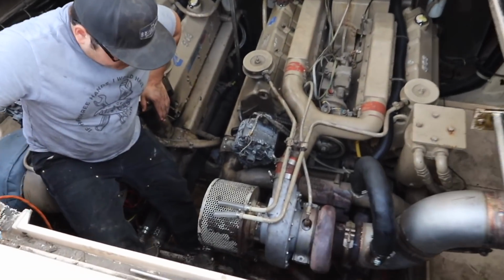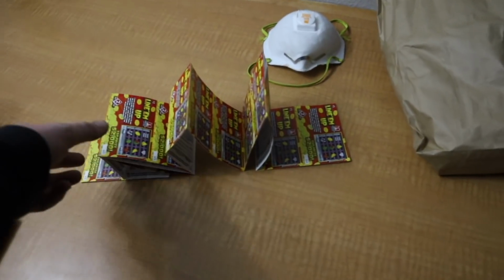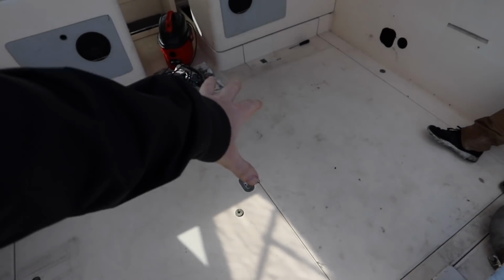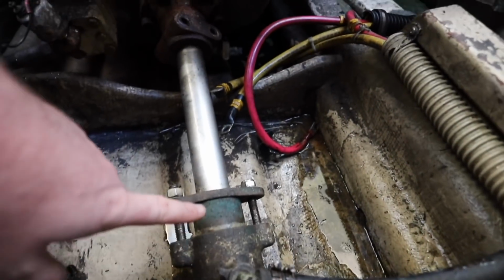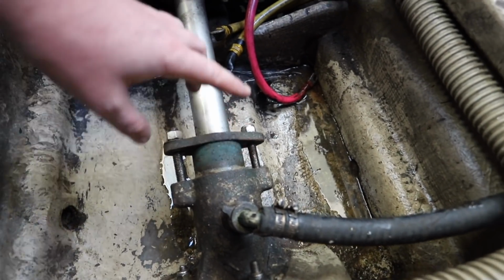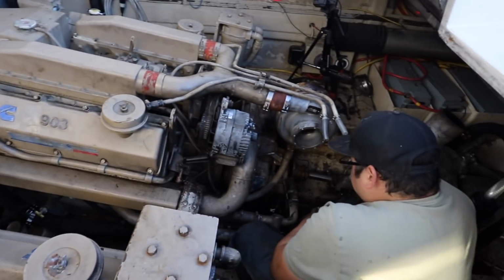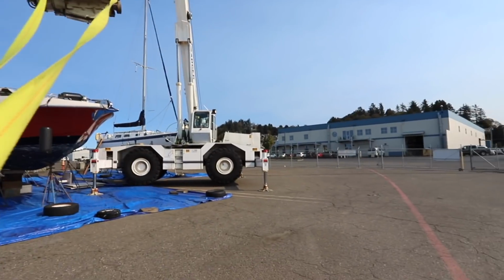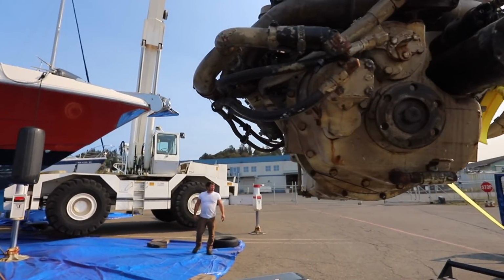Pulling the MASSIVE Diesel Engines From My 30yr Old Italian Yacht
Install Raid for Free ✅ IOS ✅ ANDROID ✅ PC and get a special starter pack 💥Available only for the next 30 days.

In today's episode we're pulling engines!